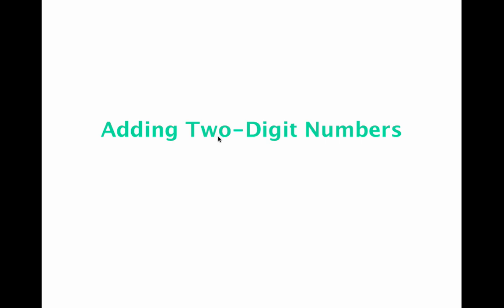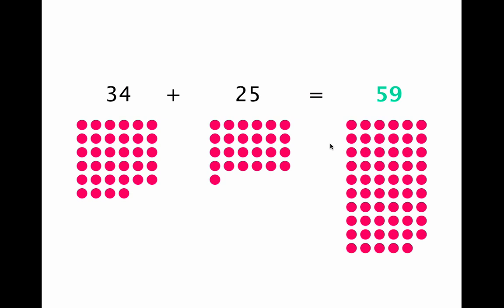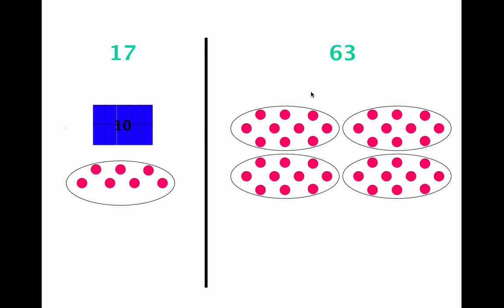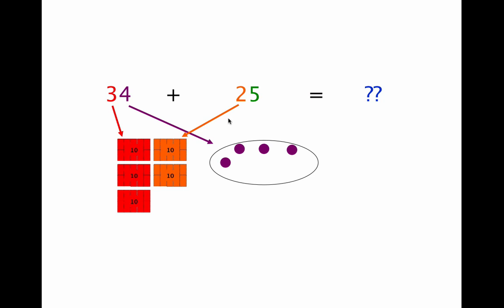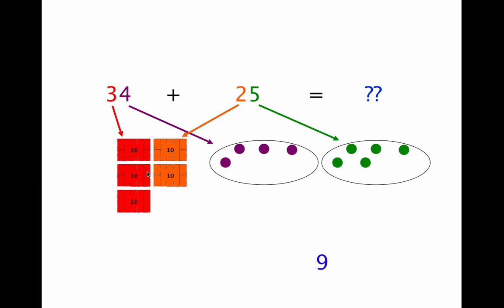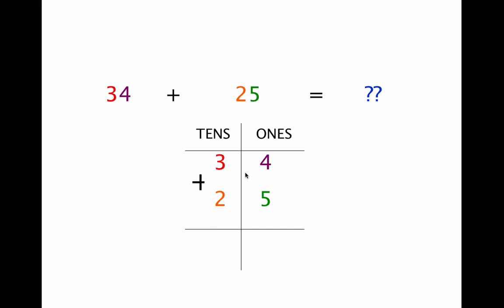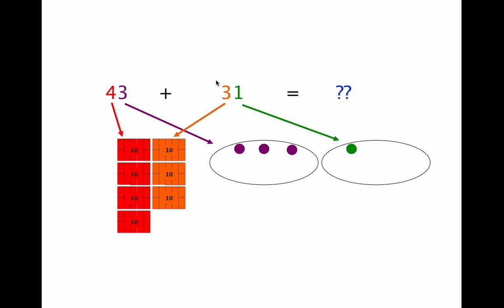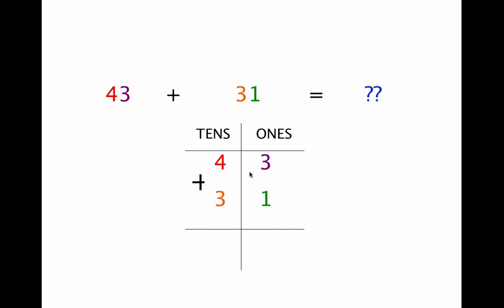How To Add Two Digit Numbers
In this third grade home school math video lesson Mrs. Erika teaches you how to add two digit numbers.

This video lesson is a free sample from Homestead Homeschool's online homeschooling program. Enroll to get every video lesson, every class, for every homeschooler in your household.